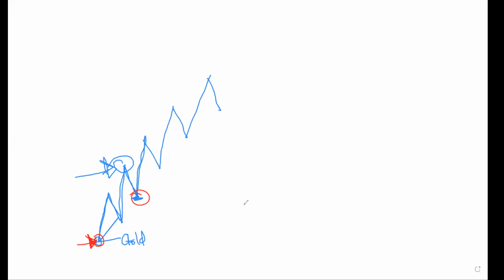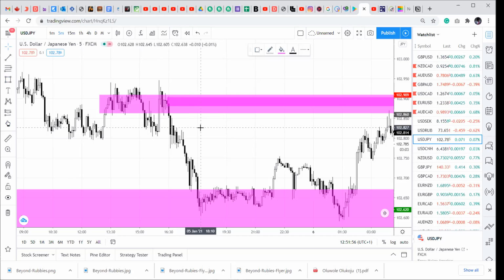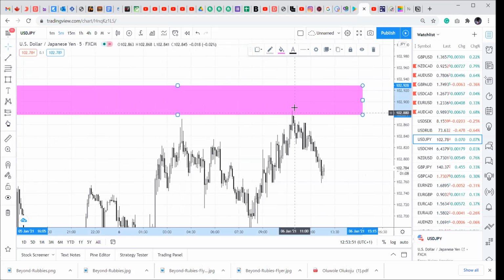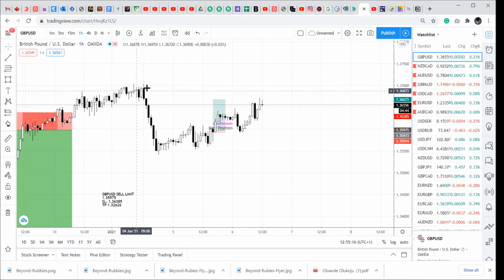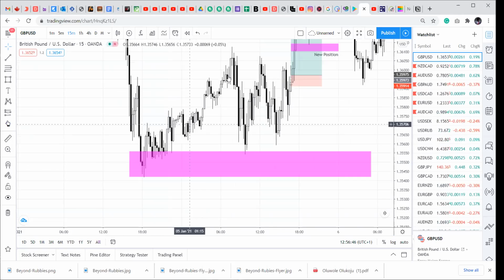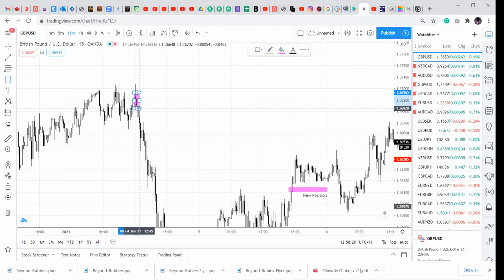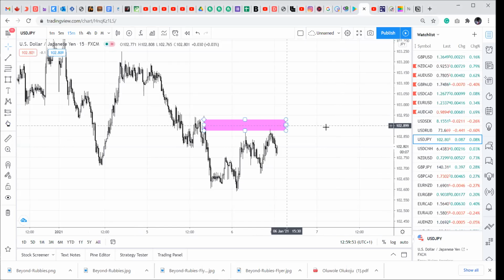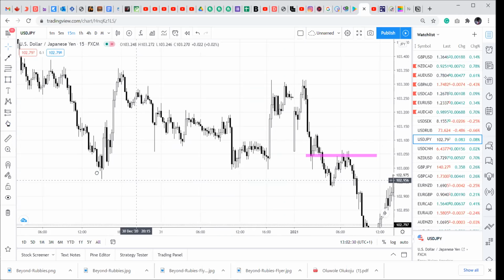RE Entries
Did you miss a trade or signal? Not too worry, this video will help you